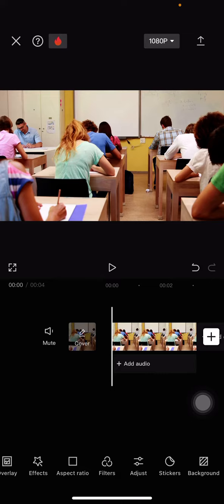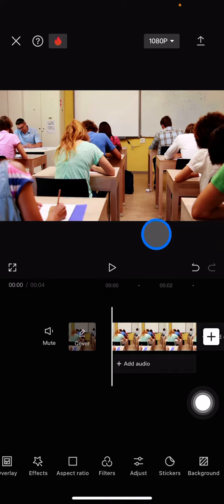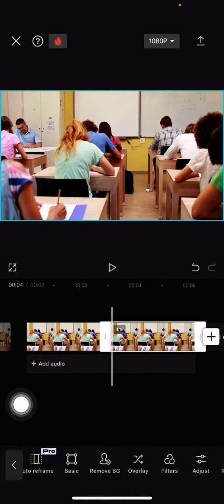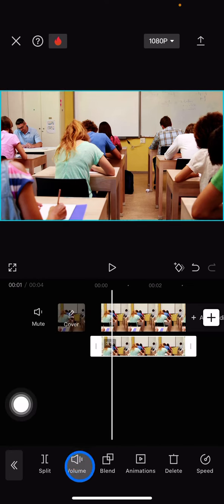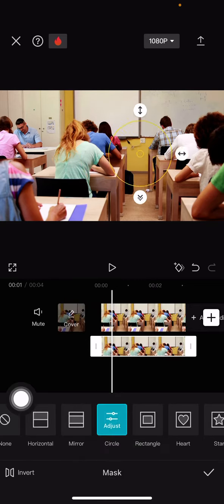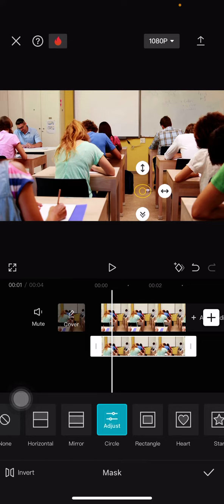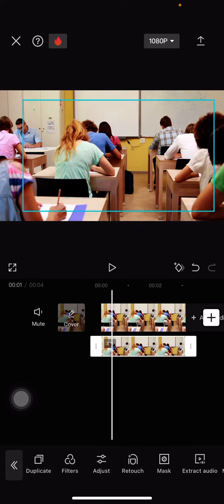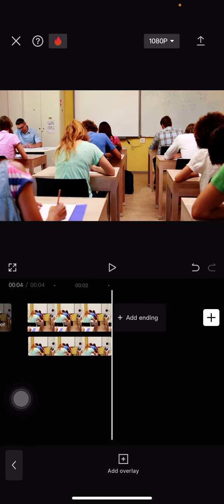how to remove object from video in capcut,How to Remove Unwanted Object From Video in capcut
Some object might be look so disturbing in a video. You can remove the object or hide the object so that your video will look better. Here is the tutorial to hide or remove object from video in capcut.